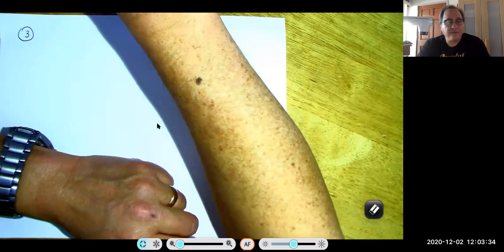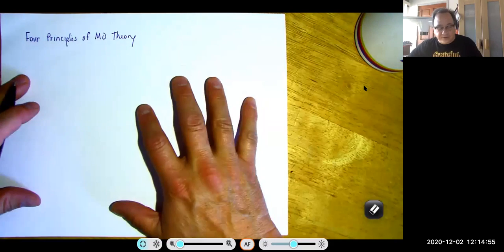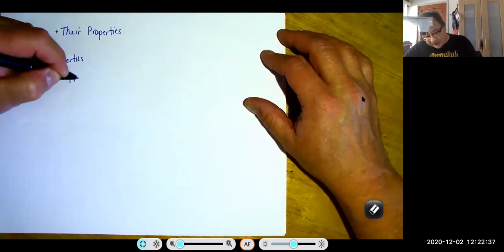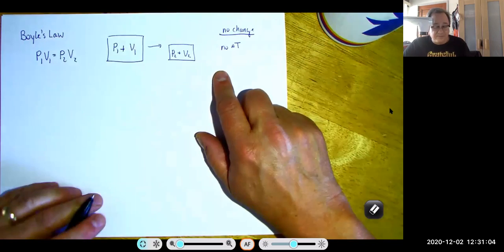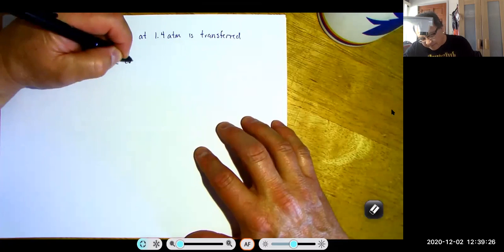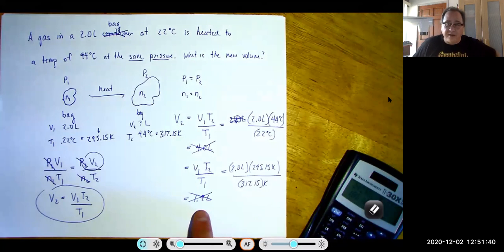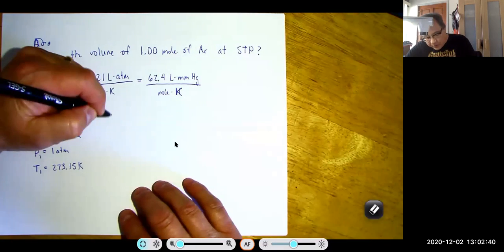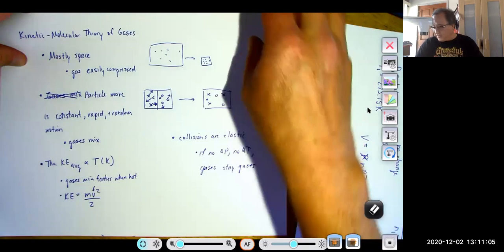Module 10 Q & A 12 02